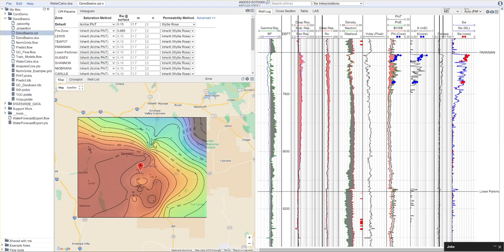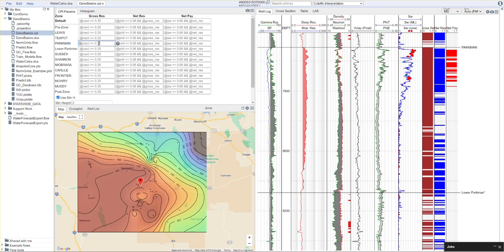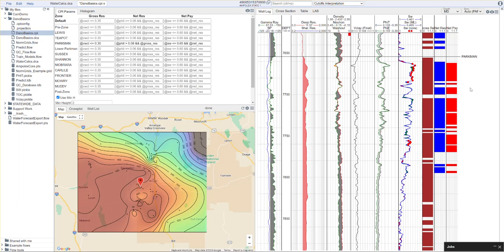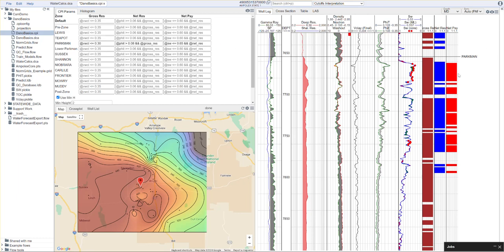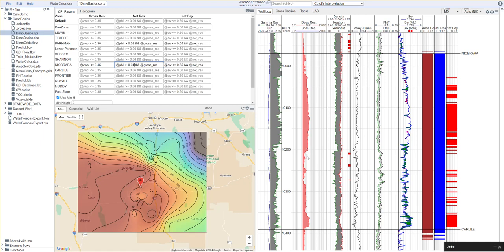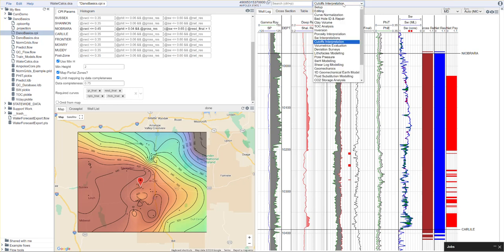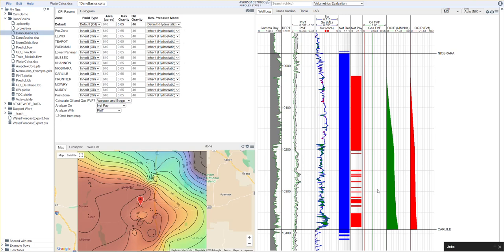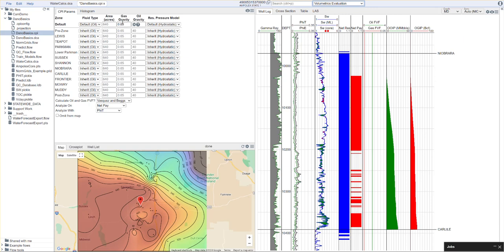Petrophysical Cutoffs and Volumetrics in Danomics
In this video we pick up our interpretation after we have calculated the key reservoir properties and set some cutoffs to flag gross reservoir, net reservoir, and net pay and then calculate some properties like oil in place, gas in place, hydrocarbon pore volume, and porosity thickness.